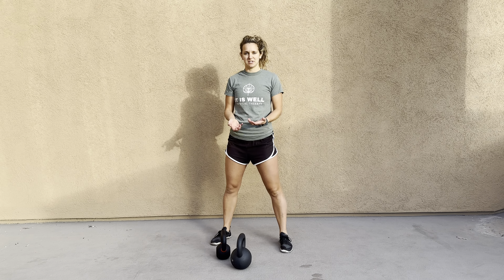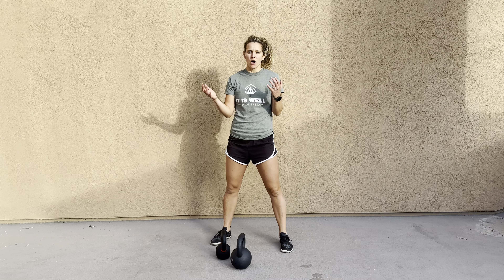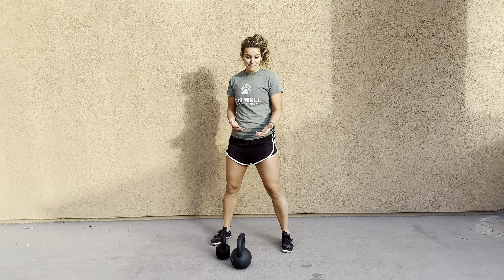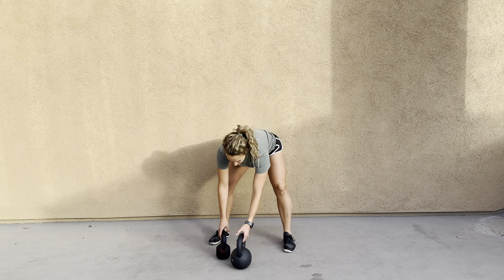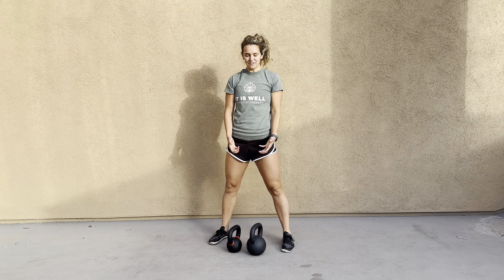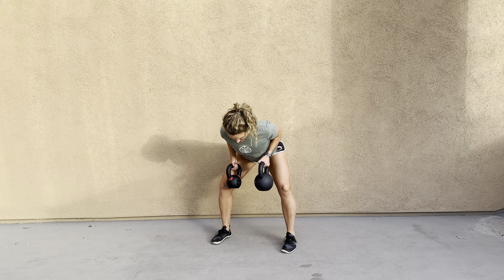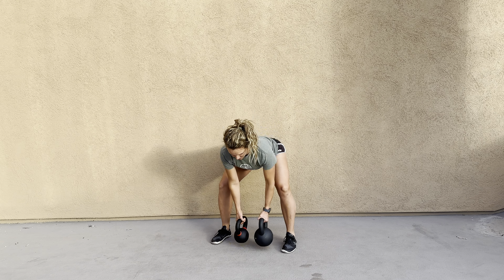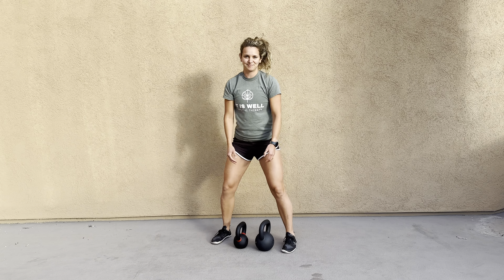Gorilla Rows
This is an exercise tutorial for Gorilla Rows

Use for strength and stability of your hips, glutes, core, and back (especially rhomboids and paraspinals)